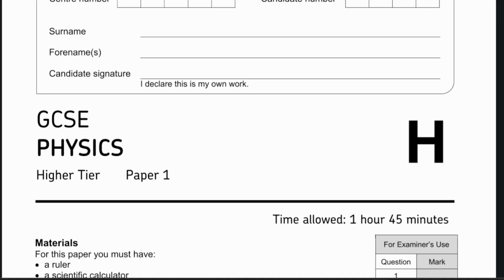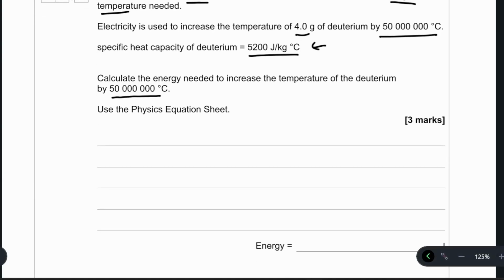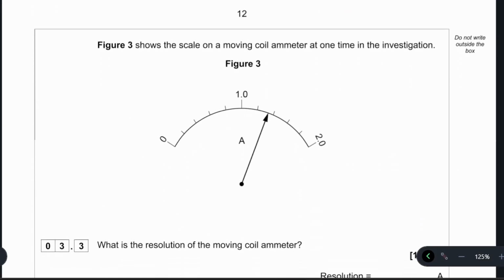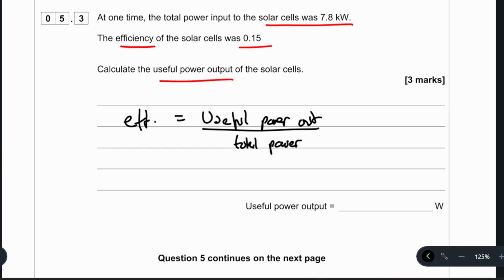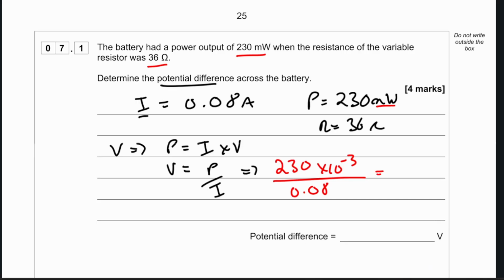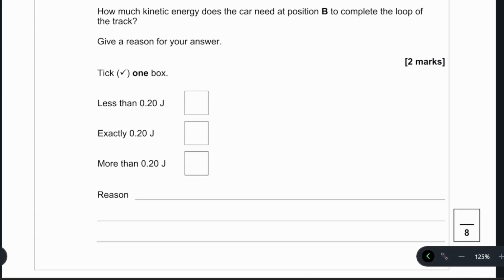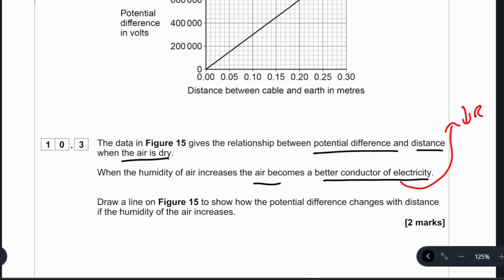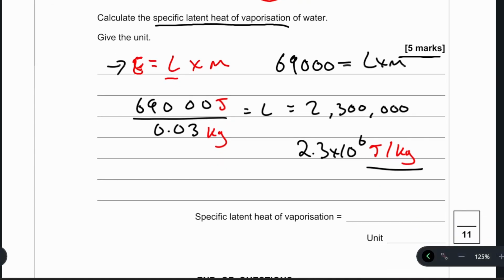Physics Paper 1 (WALKTHROUGH) - November 2021 (GCSE)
Boost your marks with the complete Physics paper 1 and paper 2 Exam Guide - hitthebooks.co.uk

AQA GCSE Physics Paper 1 November 2021 guide (Higher). Grade 9 exam preparation and revision tips.

Paper 1 Topics:
Topics 1-4: Energy; Electricity; Particle model of matter; and Atomic structure

Timestamps
00:00 - 00:25  Intro
00:25 - 07:34  Q1
07:34 - 11:52 Q2
11:52 - 19:31 Q3
19:31 - 22:43 Q4
22:43 - 27:42 Q5
27:42 - 32:33 Q6
32:33 - 38:20 Q7
38:20 - 43:40 Q8
43:40 - 47:35 Q9
47:35 - 53:19 Q10
53:19 Q11